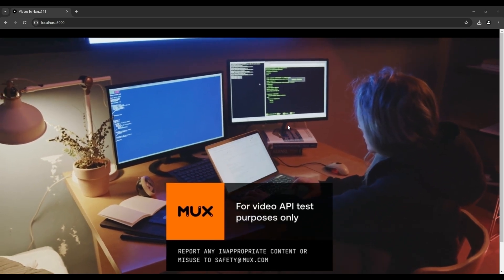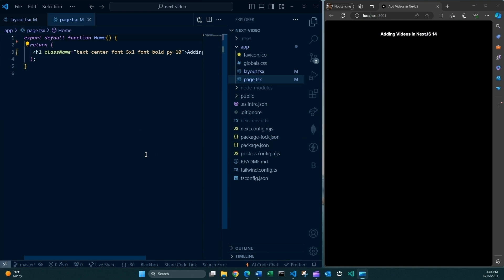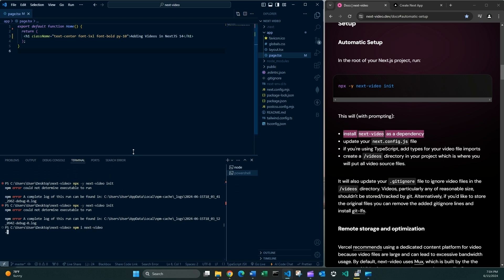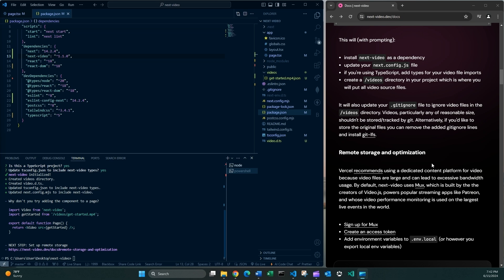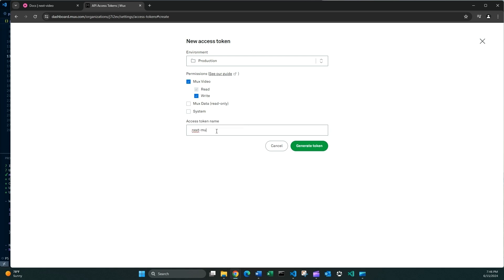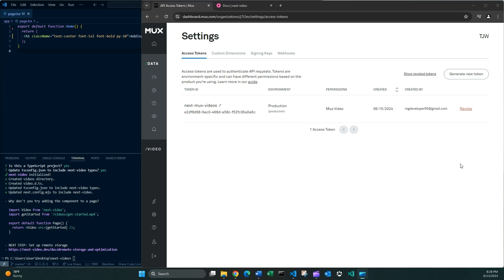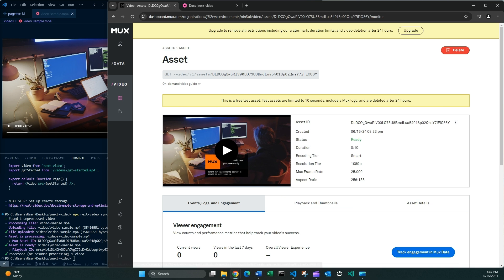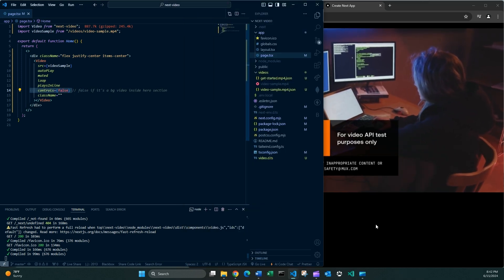How to easily add Videos to your NextJS 14 project using next-video and Mux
Videos in NextJS should not bring performance issues to your application...
Videos in NextJS CAN BE performant and I am going to show you how!

In this tutorial you learn the current best way to add any type of videos (background video in this example)  inside your nextjs project with ease.

You will learn how to install and use the next-video package and Mux to make this happen.
In this tutorail we'll cover the Remote Storage (Local Videos).

You will need 2 Mux Tokens to make this app work, but I show you how to get them.

HELP ME to become a better youtube teacher by supporting my efforts so you can keep getting this content in the future.

👉NPM commands:
npm i next-video
npx -y next-video init
npx next-video sync